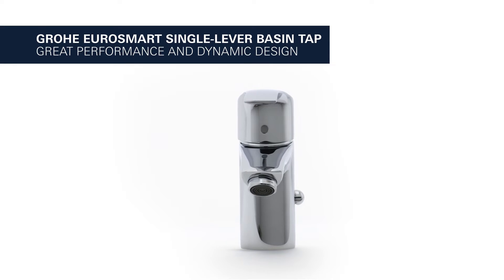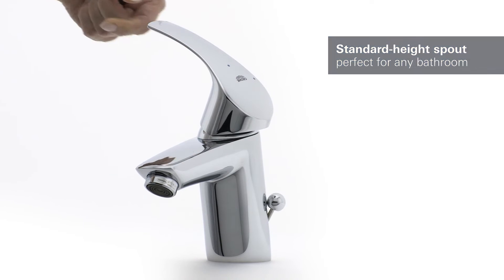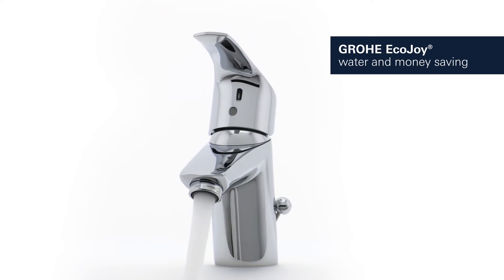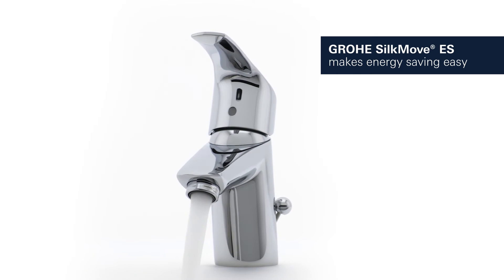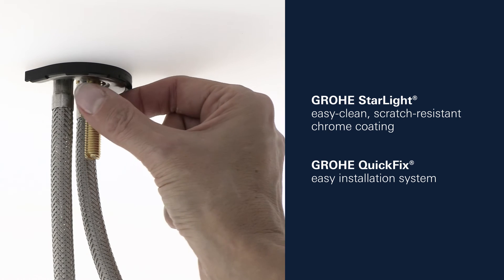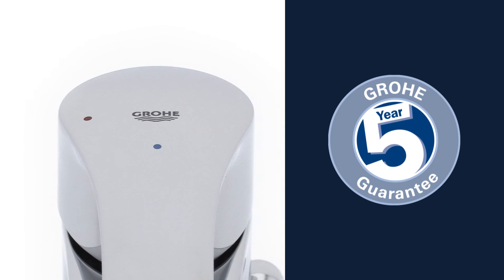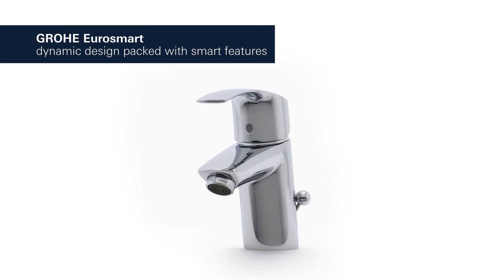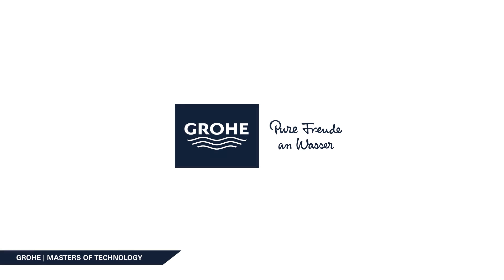GROHE Eurosmart basin tap – water- and energy-saving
Eurosmart Basin mixer 1/2" S-Size

Product Description:
- Pop-up action lets you open and close waste simply
- Comfortable standard-height spout perfect for any bathroom
- GROHE SilkMove ES: cold water flow at mid-lever position for energy and cost saving
- Cut down on water consumption and bills with GROHE EcoJoy
- GROHE StarLight – high shine chrome coating makes cleaning easy
- Easy installation with minimal parts and clear instructions